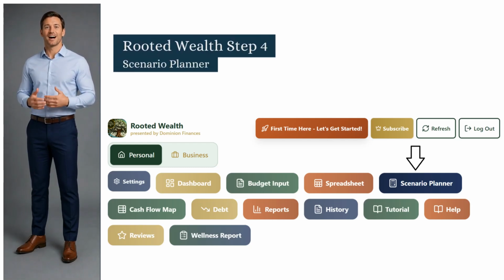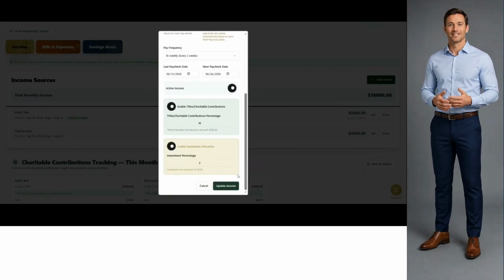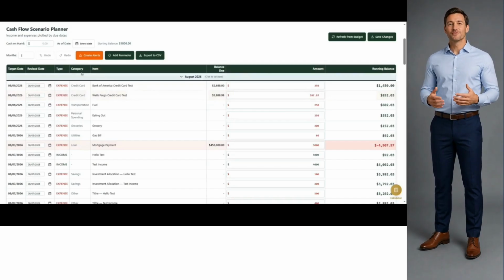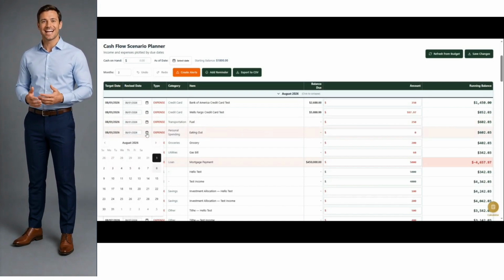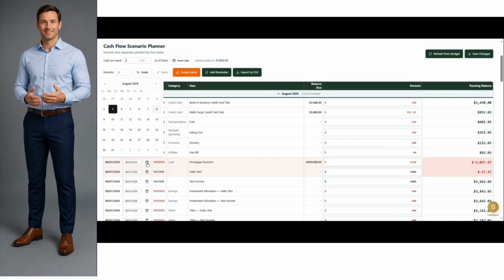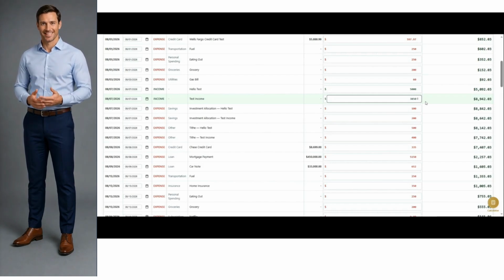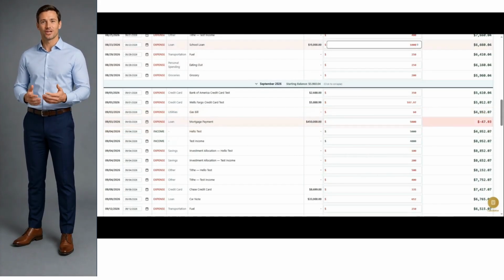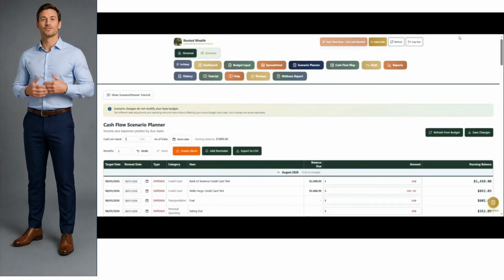Step 4 Rooted Wealth App Scenario Planner- What If?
**Rooted Wealth Tutorial – Step 4: Scenario Planner | “What If?”**

Welcome to Step 4 of the Rooted Wealth App Tutorial Series!

In this tutorial, we explore the **Scenario Planner — “What If?”**, a powerful cash-flow planning tool designed to help you understand how changes in your income, expenses, payment amounts, and payment dates could impact your finances.

The Scenario Planner takes the information from your structured budget and plots your financial activity based on when transactions are expected to occur. This includes income, bills and expenses, credit card and debt payments, charitable contributions, investments, variable spending, and savings goals.

In this tutorial, you'll learn how to:

• Establish your starting bank balance
• Review your projected running cash balance
• Adjust income and expense amounts based on actual activity
• Change anticipated transaction and payment dates
• Identify potential cash-flow shortages and surpluses
• Use “What If?” scenarios to evaluate financial decisions
• See how today's decisions could impact upcoming months
• Create financial reminders
• Export your Scenario Planner information
• Properly save your Scenario Planner changes

**Important:** Changes made within the Scenario Planner do **not** change your original structured budget. The Scenario Planner provides a separate environment where you can test different financial scenarios and evaluate their potential impact on your cash flow.

Before leaving the Scenario Planner, always select **Save Changes** and wait for the button to return to green to confirm that your changes have been successfully saved.

The goal isn't simply to know where your money went — it's to understand where your money is going and make informed financial decisions before potential cash-flow challenges occur.

**Rooted Wealth — Plan. Prepare. Make informed financial decisions.**